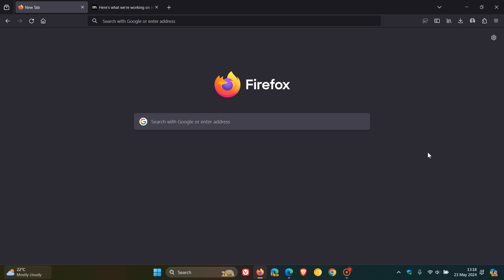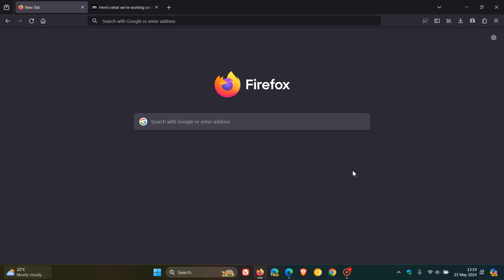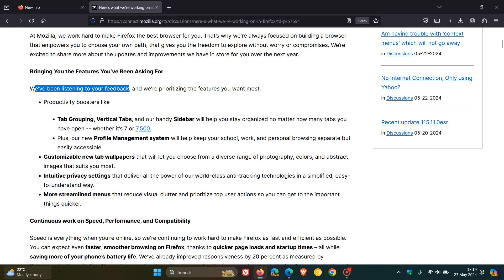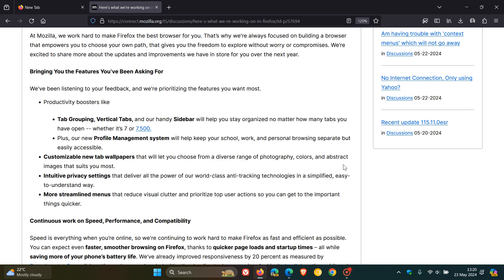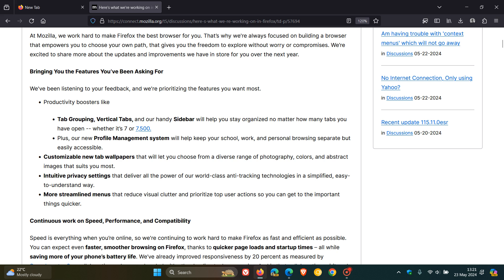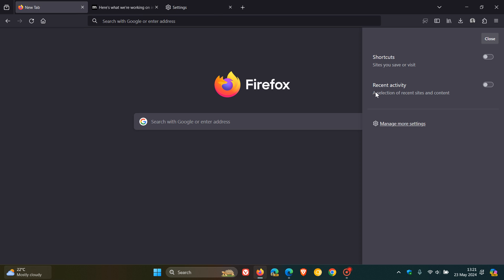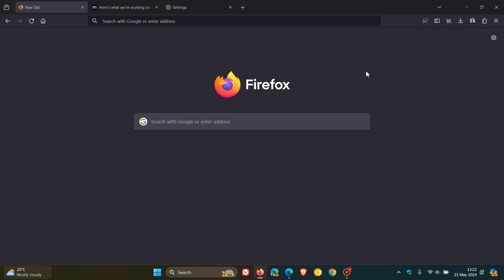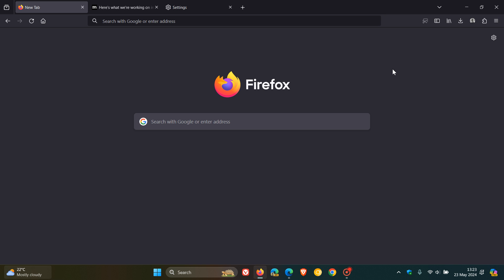Mozilla Confirms it will be Bringing You the Features You’ve Been Asking For in Firefox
Mozilla say they have been listening to your feedback, and will be prioritizing features like, Tab Grouping, Vertical Tabs, new Profile Management, Customizable new tab wallpapers, Intuitive privacy settings and more streamlined menus.